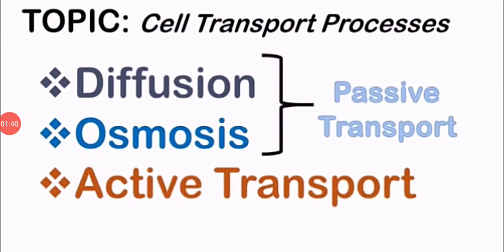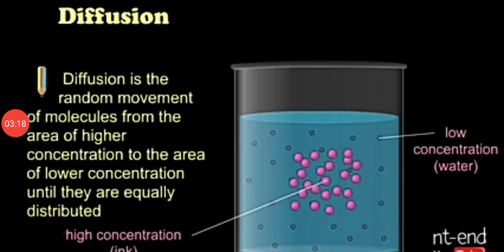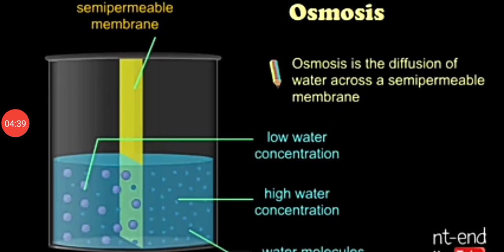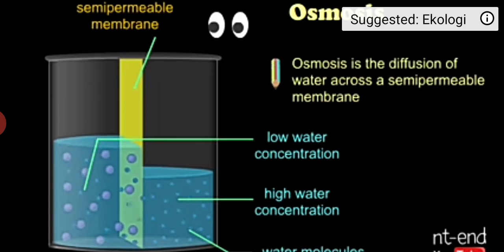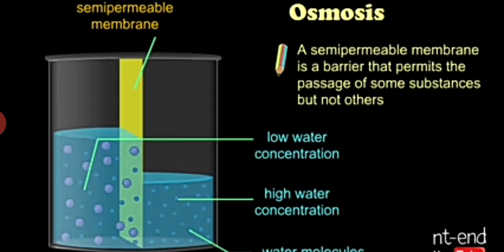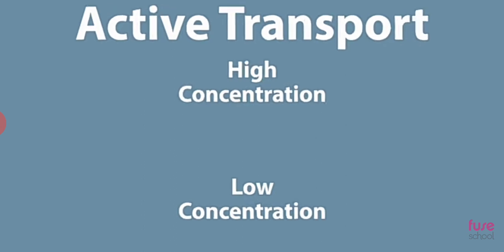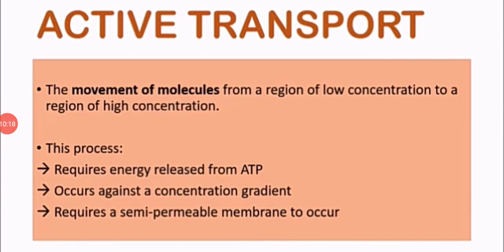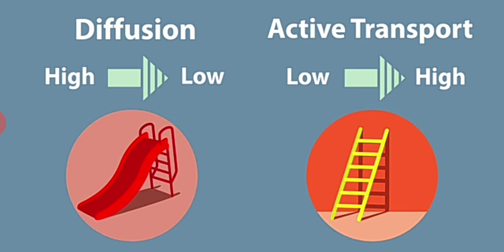Chapter 1||transportation in plants||part-3||Diffusion,osmosis and active transport